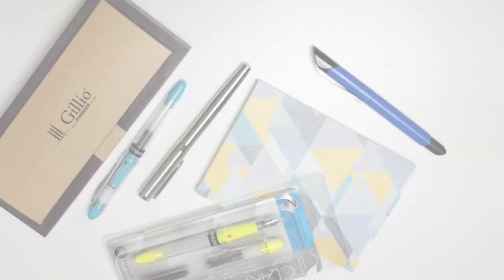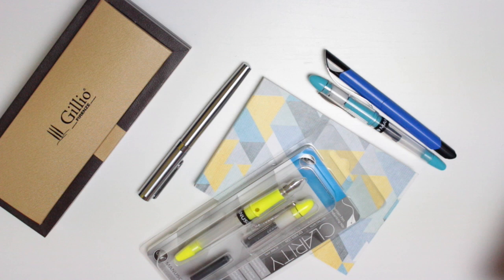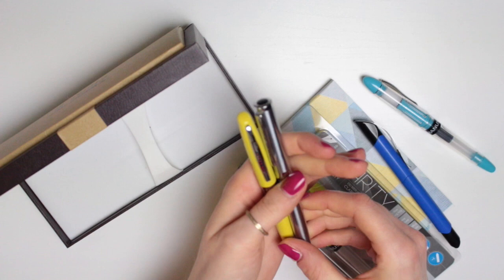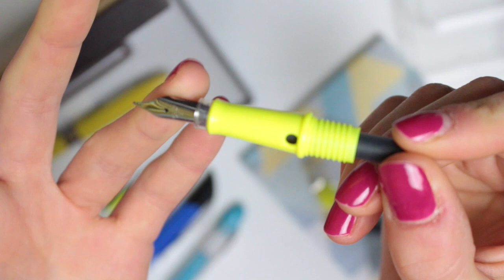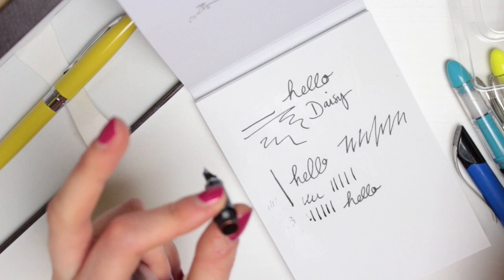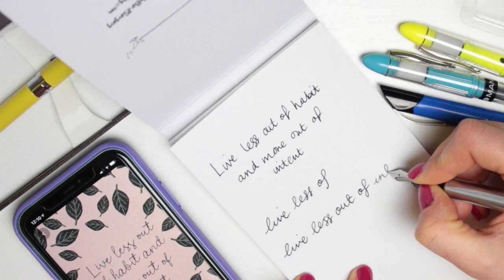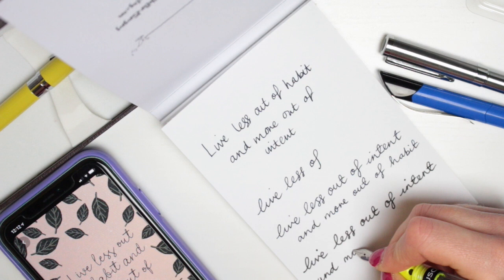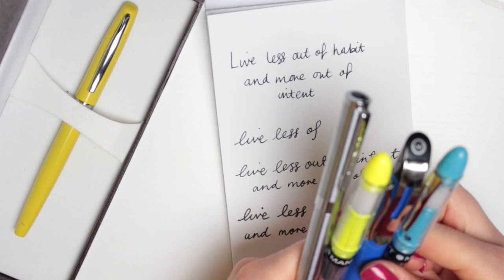Fountain Pen Collection! National Stationery Week 2020 | AD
↓↓↓ MORE INFO BELOW ↓↓↓

I'm aware I wrote the quote out wrong the third & fourth time!! Always live more out of INTENT, not habit 😂 It's been a very long couple of weeks, and I was clearly chatting about pens too much!

Manuscript Pens
Yellow Clarity Fountain Pen

- Daisy X